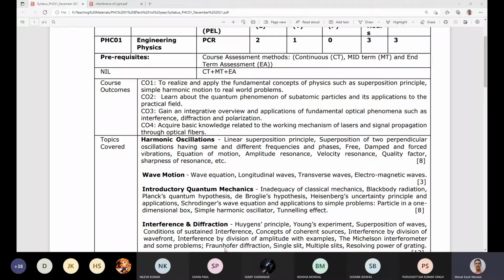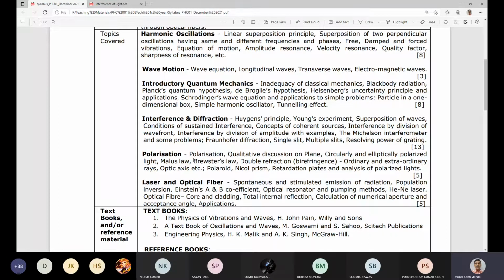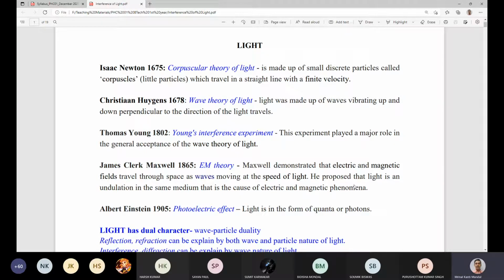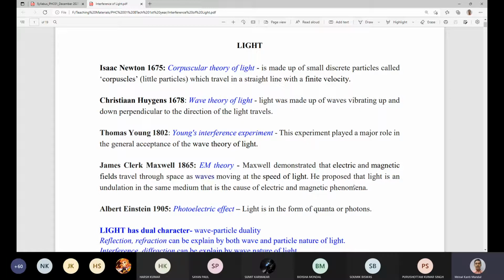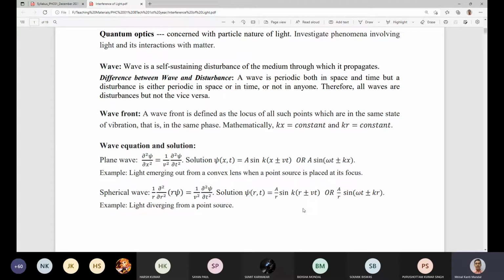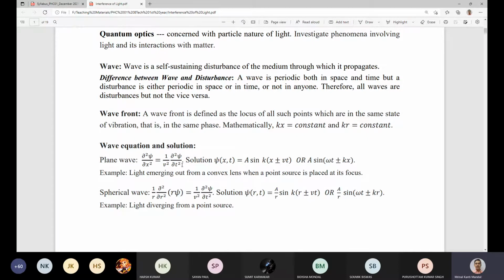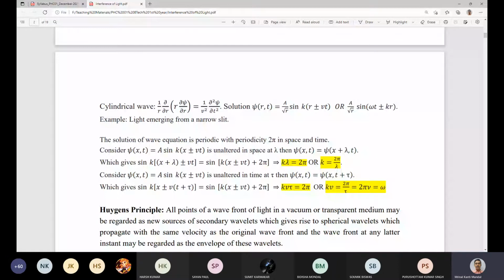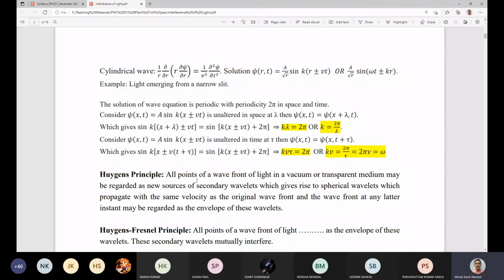Engineering Physics Wave Optics || Lecture 1 || NIT Durgapur 🔥🔥🔥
Search By:
1st year
1st semester
Engineering
Nit
nit
Dgp
dgp
durgapur